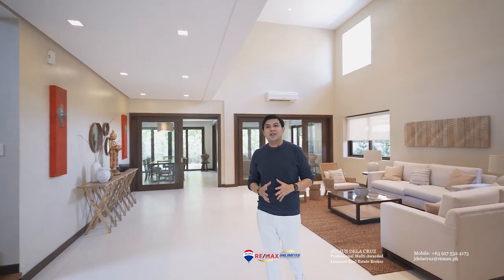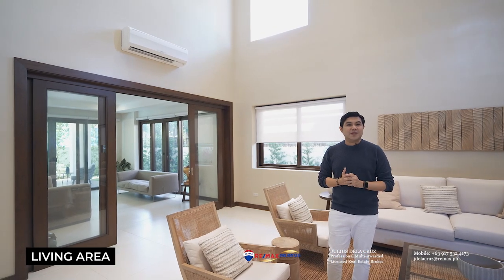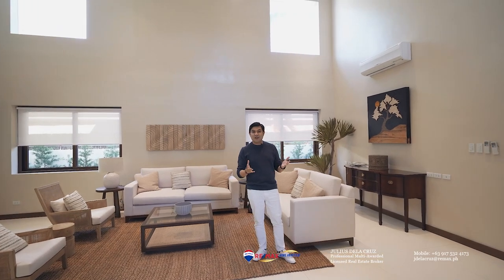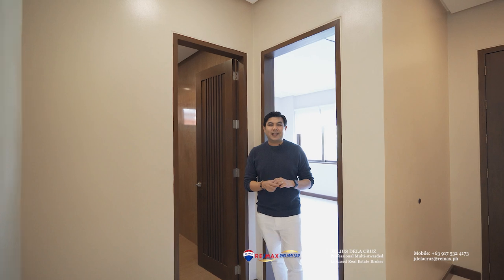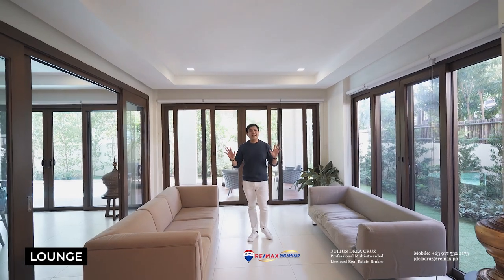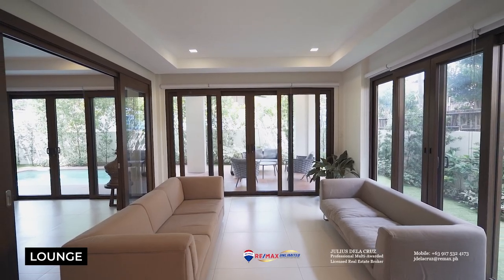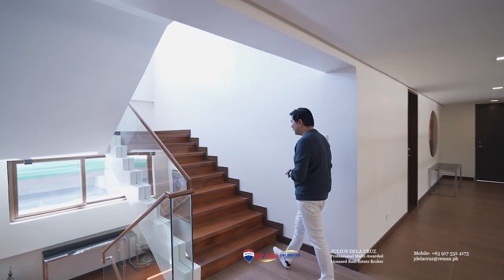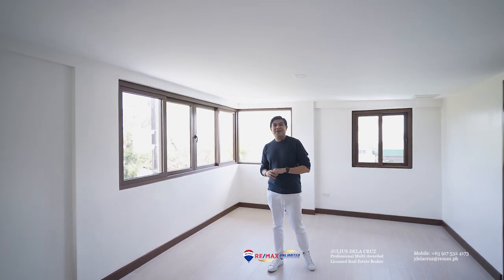BRAND NEW, MODERN DESIGN HOME with POOL and ELEVATOR FOR SALE in Ayala Alabang Village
Ayala Alabang House for Sale! A beautiful home is now in the market inside the upscale community of Ayala Alabang Village. Over the years alabang philippines has been one of the country’s most sought after address where top executives, successful businessmen, the elite, expats, and even top notch movie stars have decided to call this community their home.

WATCH UNTIL THE END to see ALL the SPECIAL FEATURES at the 3RD LEVEL of this home!

DO YOU WANT TO SEE MORE DETAILS ABOUT THIS HOME OR FIND MORE HOMES?

This beautiful house for sale in Ayala Alabang is an amazing listing - it’s located on a good location inside the village, and it also features a lot of amenities you can use right within the very comfort of your home.

Ayala Alabang Village is also near the malls which is called Alabang Town Center - making life’s necessities within reach anytime, Alabang Town Center is a shopping and lifestyle centre which features a number high end brands. But no need to worry or go out of the community for simple items because the village also features its own Rustan’s Supermarket, Starbucks, and its own gas station inside the village to provide for its residents needs.

Ayala Alabang's boasts of a beautiful, well managed gated community.

Ayala Alabang Village is now made more accessible through the Muntinlupa Cavite Expressway (MCX) which allows direct access to Daang Hari Road.

Due to its excellent location in Alabang, homeowners of Ayala Alabang Village will enjoy the advantages of living close to everything: leading schools like De La Salle Zobel and PAREF Woodrose, shopping malls like Alabang Town Center, Evia Mall, Commerce Center, Molito Mall;  reputable institutions including Asian Hospital and Alabang Country Club and business districts such as Madrigal Business Park and Filinvest Corporate City.

Evia Mall is just 10 minutes away and Alabang Town Center & Asian Hospital just 15 minutes drive to/from the subdivision.

Surely, living in this home would be a living experience to look forward to for you and your family!

Below are the features of this amazing new listing in the market!

3- Storey Brand New Model House

Lot Area: 555 sqm approx
Floor Area: 675 sqm approx

House Features:
• 3 levels with elevator
• 5 bedrooms with own T&B + 7 Rooms (Den & Multipurpose Room)
• 4-Car Port
• Swimming pool
• Master's bedroom with spacious walk-in closet and en-suite his/hers toilet and bath
• High ceiling living room
• Den
• Powder Room
• Multi-purpose room convertible to a gym / office / theater
• Big storage room
• Lanai
• Pocket garden with curated landscape around the house
• Maid's and driver's room with own toilet and bath
• All rooms are equipped with modular cabinets and split-type inverter AC units
• Semi-furnished

Asking Price: Php195M (negotiable)

Julius dela Cruz
Professional Licensed Real Estate Broker
RE/MAX UNLIMITED
PRC 12437